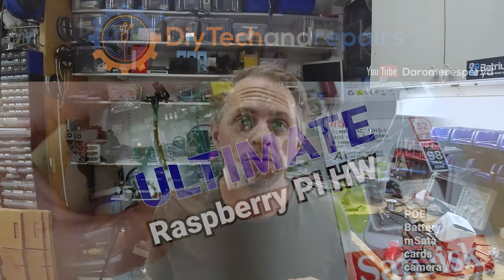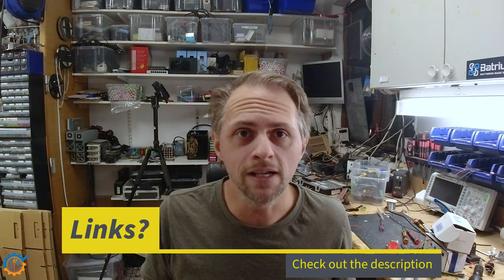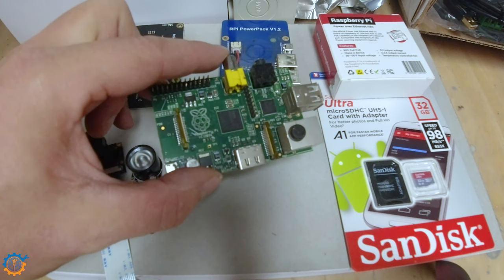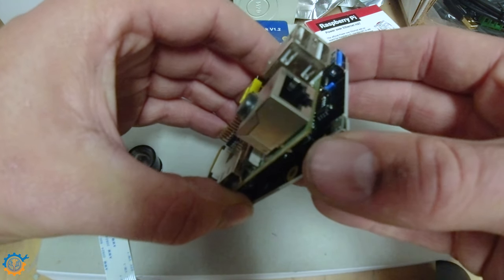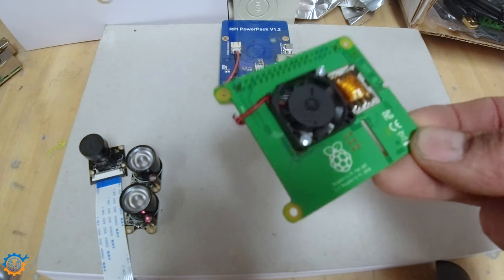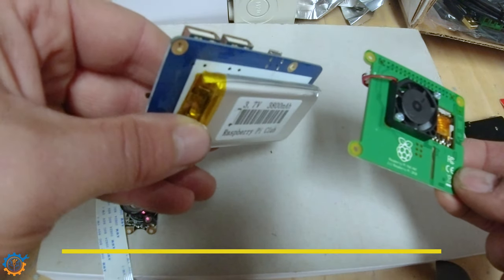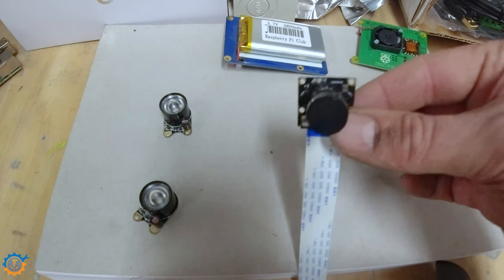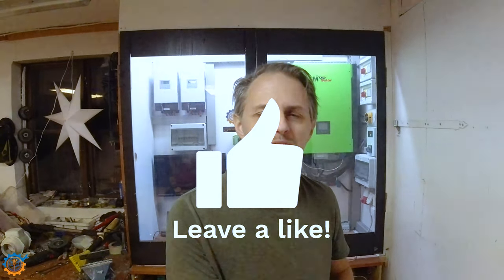Ultimate Raspberry PI server - HW Part 1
What is the best Raspberry PI hardware to build and use for your home automatizaiont. This is part 1

What hardware do you think is needed to run it? Cost is a factor thats true but at same time what would you like to see?

Links to hardware proposed to use (Aff linked)

Raspberry PI Poe HAT
Raspberry PI
mSata adaptor board
Raspberry PI Powerpack
Nightvision camera
SD Cards

Link to Andreas Spiess channel about the ultimate software